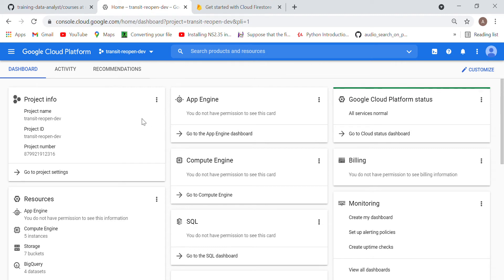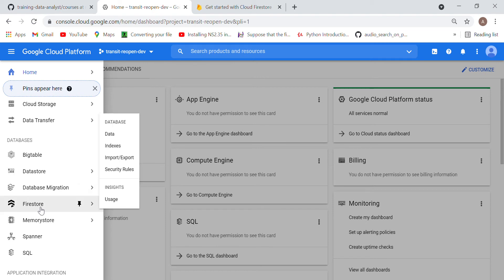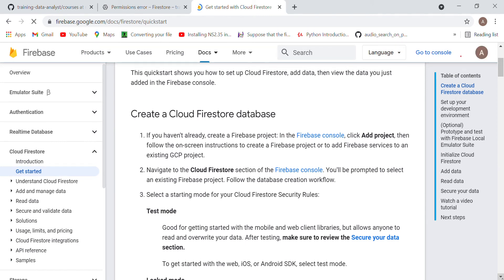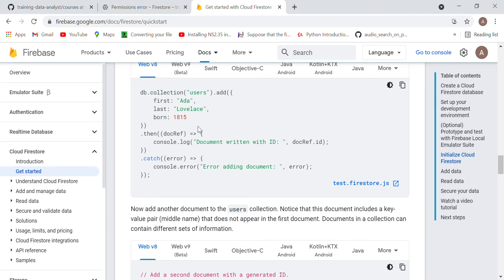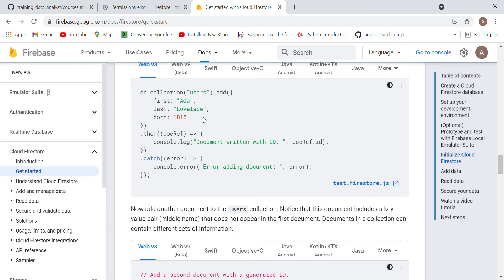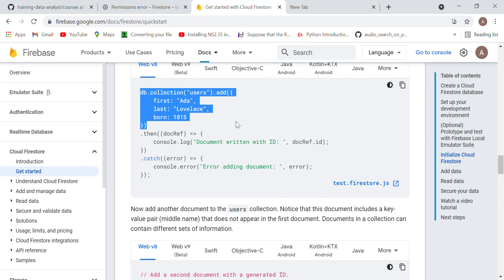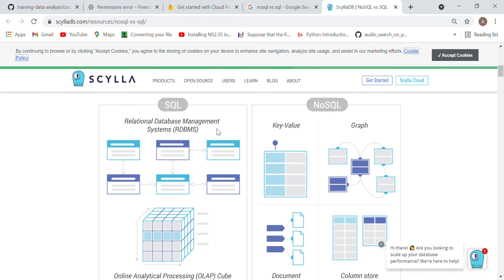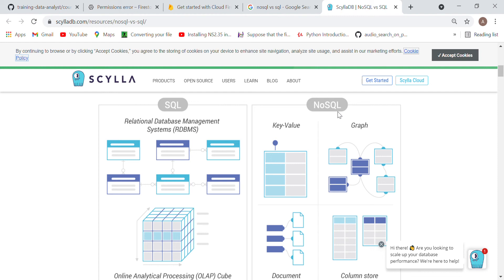Google Cloud Platform